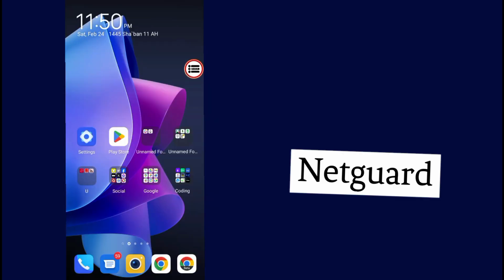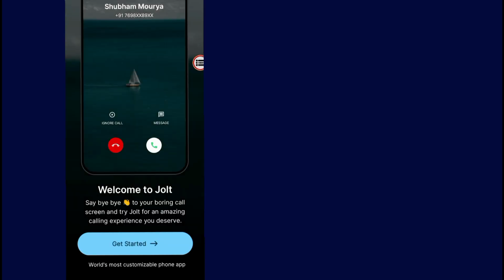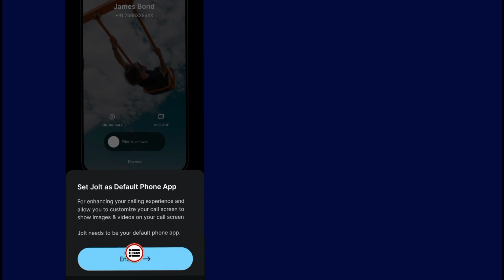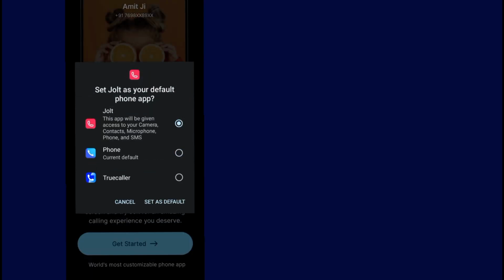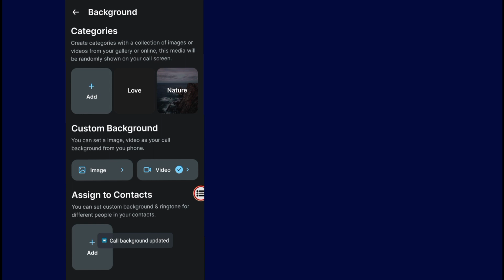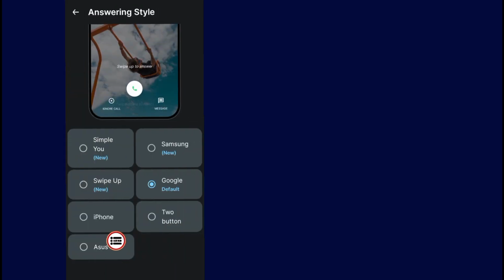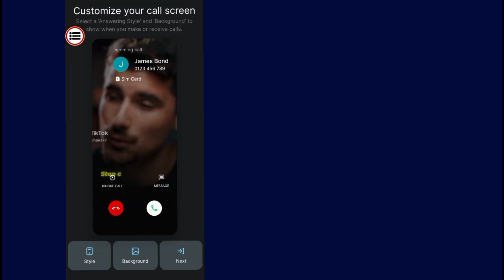Set Video as ringtone on Android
Learn How To set video ringtone in android, in a few simple steps. If you are looking for a video about how to set video ringtone in android phone, here it is! In this video I will show you how to set video ringtone in android without app. Be sure to watch the video to the very end. You will learn how to set video ringtone in iphone